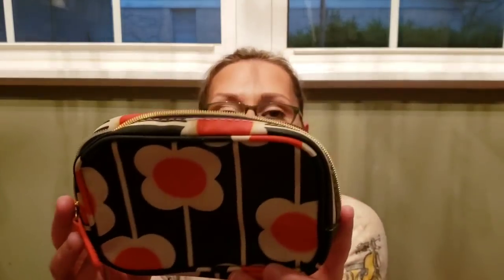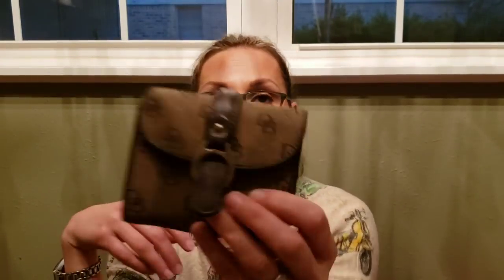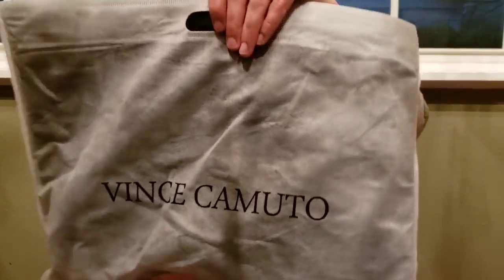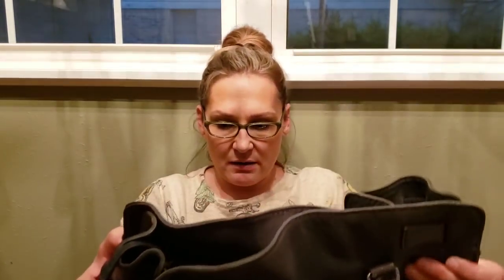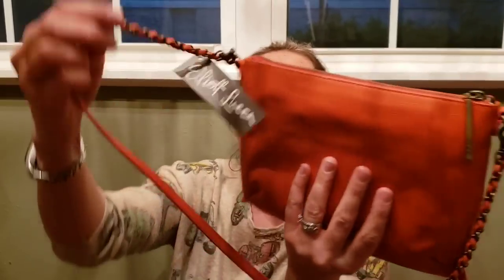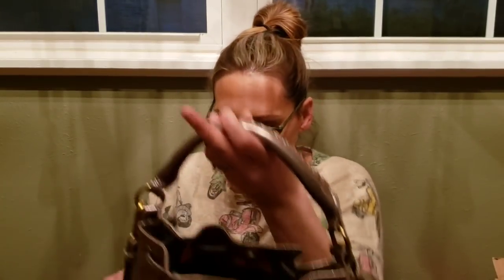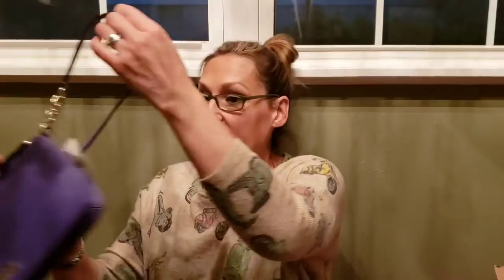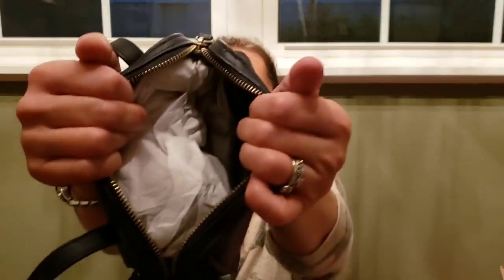"These Bags Need a Home" February Edition